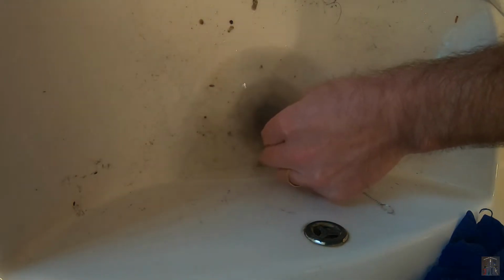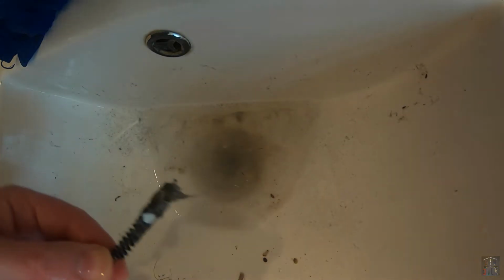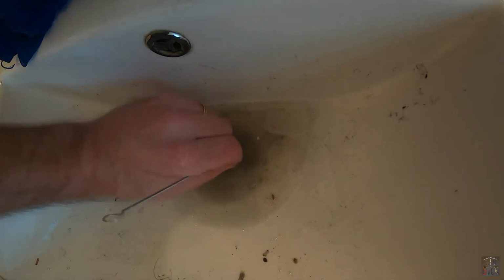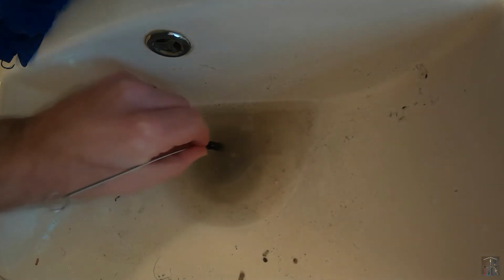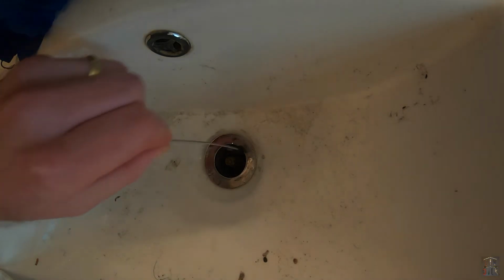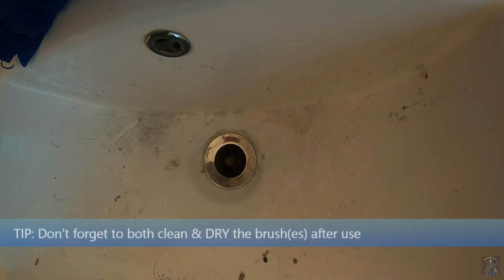I Found a Great Brush Set for Sink Plughole Unblocking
Thanks for joining me on the channel, I hope you enjoy & find it useful.

Amazon link for the Brush Set:

The blocked bathroom sink has reared its head again, however recently I purchased a cheap set of brushes that should be perfect for the job.

DIY Dick